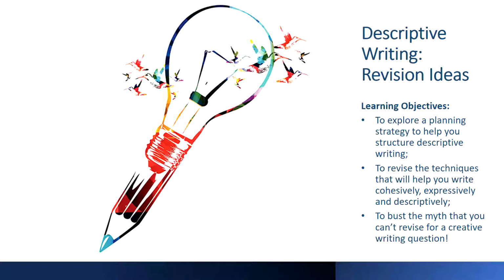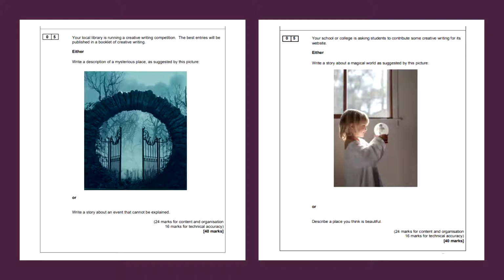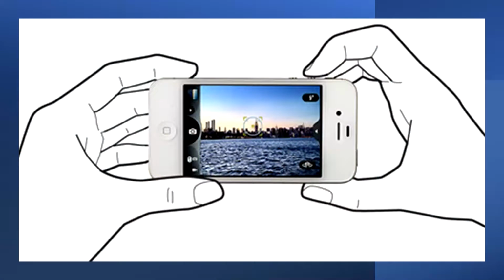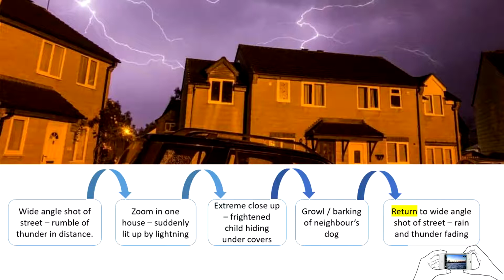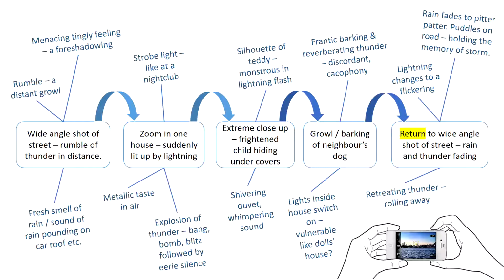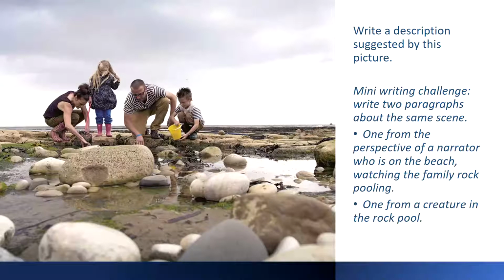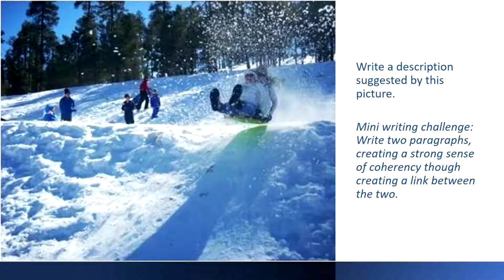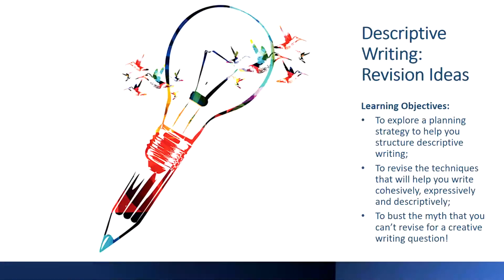Descriptive Writing Practice - GCSE English Language